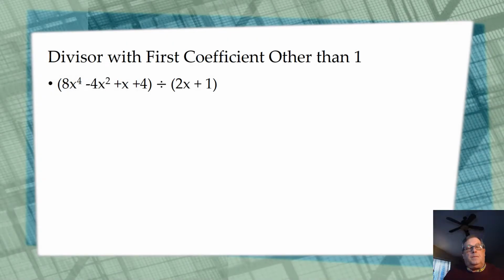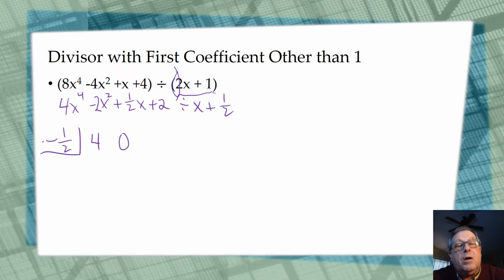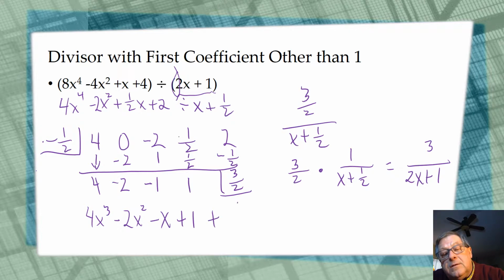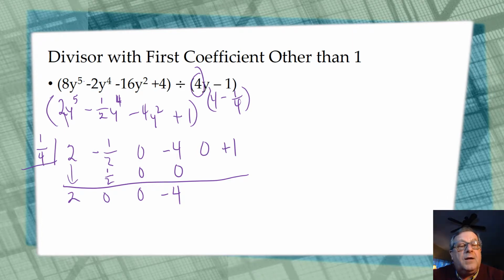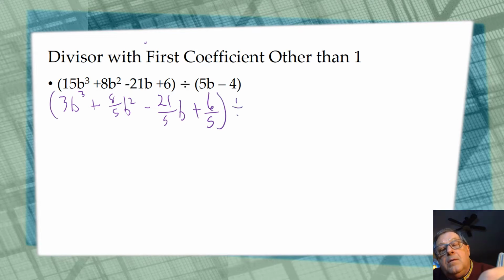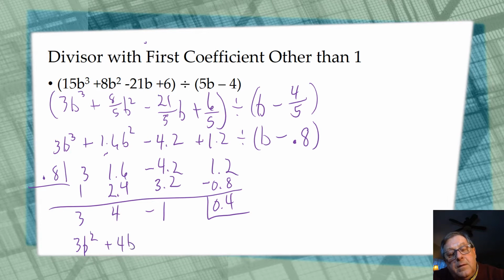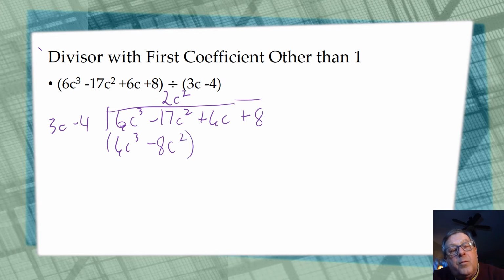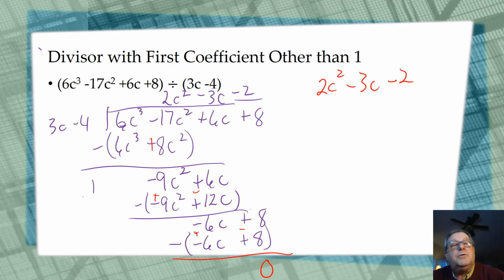Divisor with First Coefficient Other than 1